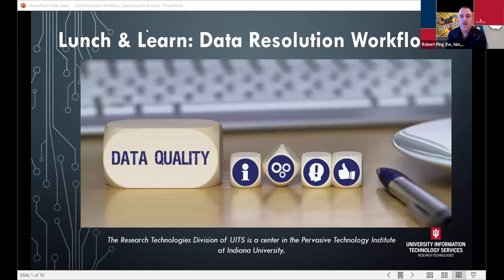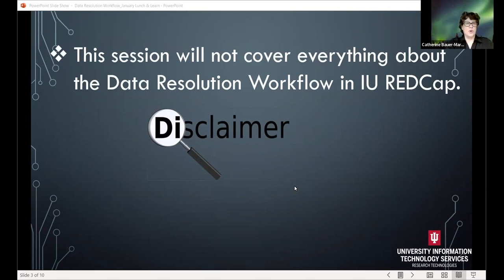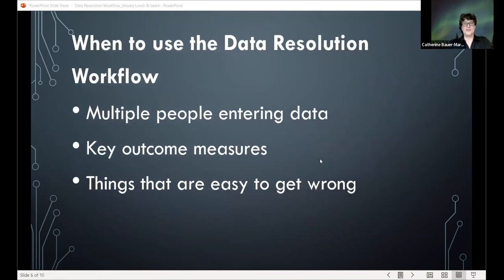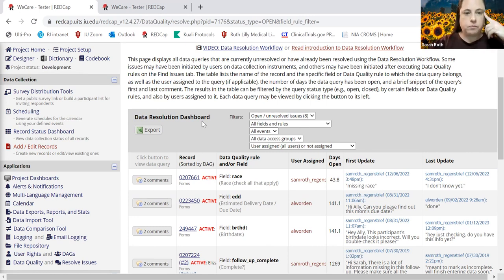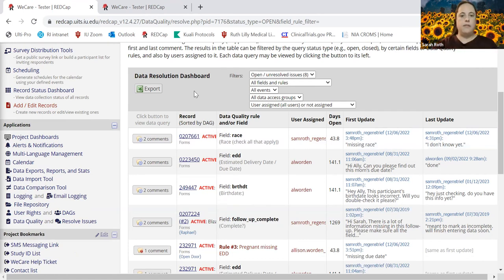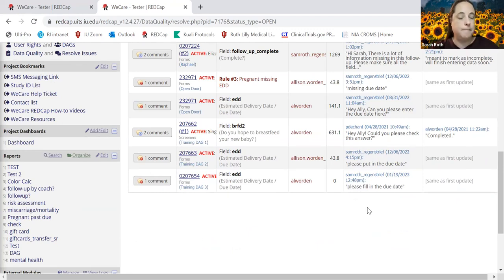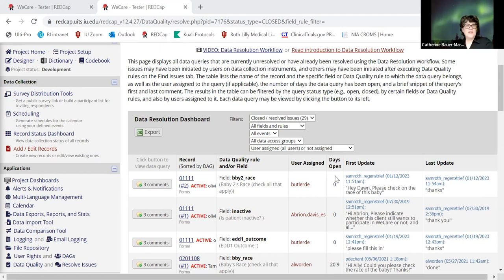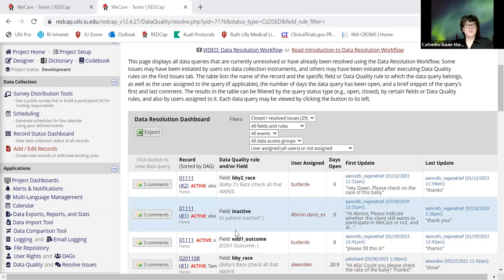Data Resolution Workflow in IU REDCap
A 30-minute webinar about the Data Resolution Workflow.

Learn how the Data Resolution Workflow allows users to open a workflow for documenting the process of resolving issues with data in the project (i.e., opening, responding to, and closing data queries). This data resolution workflow, often called 'data queries' in clinical trials and studies, can be utilized either on a data entry form or on the Data Quality page when finding data discrepancies.

Presenter:
Catherine J. Bauer-Martinez, M.Ed
REDCap Application Administrator
Biomedical and Health Research (BHR, formerly ABITC)

Biomedical and Health Research Services (BHRS) is a group in Research Technologies. Research Technologies is a division of University Information Technology Services and a center in the Pervasive Technology Institute at Indiana University.